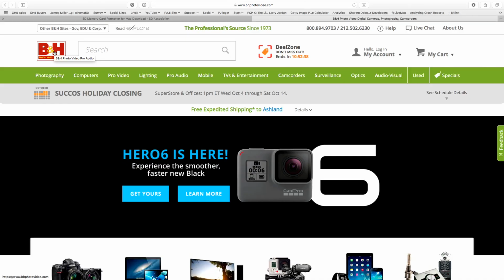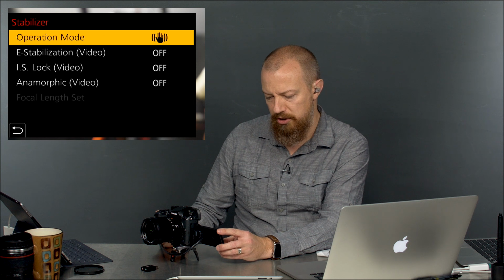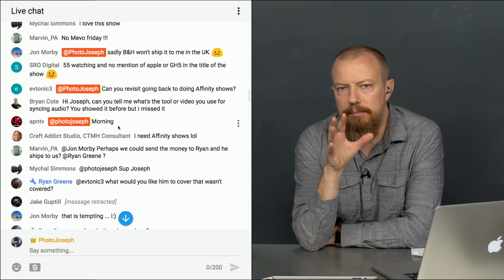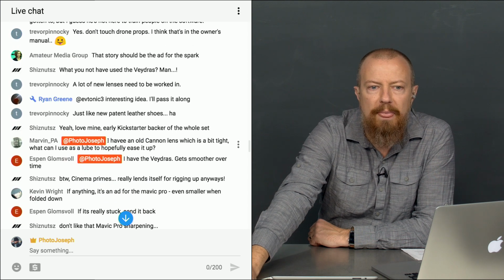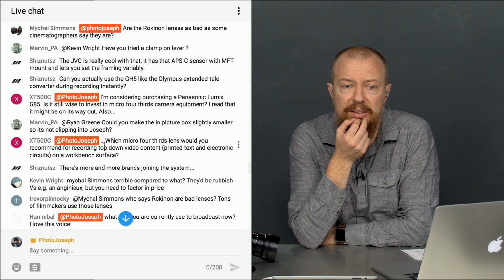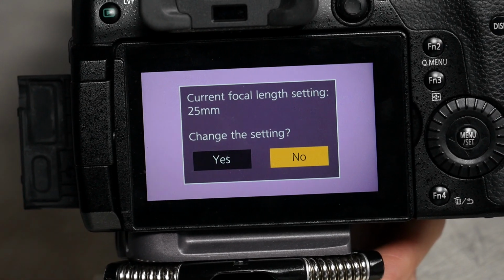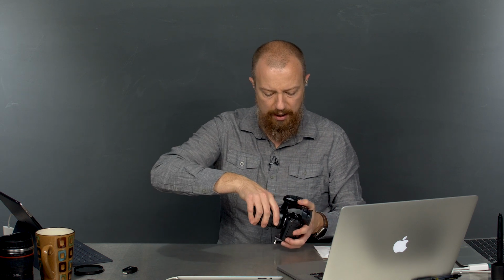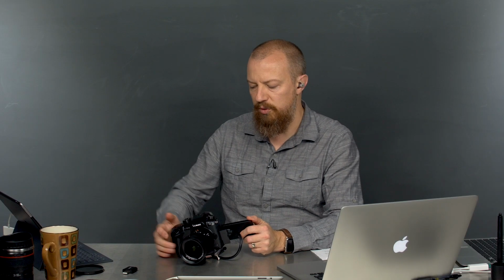Q&A Part-2: GH5 Stabilization in VFR Mode, Connect Sennheiser Lav Mic to a Laptop, and More!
⚠️ ALERT! Please uninstall Honey BEFORE clicking on any product link in ANY YouTube video! Watch this video if you don't know why
Part-2: Have a few Q's you want an A to? Seems like our viewers did. Joseph covered questions on Cine Lenses, the Mevo Event Camera, using Flash with the GH5, Auto focus in 10bit mode, Connecting a lav mic to a laptop, GH5 Stabilization in VFR mode, and much more

0:00 - Zlatan Djukic - "Is there any way to connect sennheiser with laptop and use it with webcam?"
3:59 - Duy Le - "I’m wondering what format of your video is"
8:85 - Nick Mac Arthur - "Is it normal for you to have fewer stabilization options when you are at a higher VFR (such as full hd 120fps)?"
13:04 (and after) - General Live Audience Q&A

•• Sennheiser ew 112-p G3 Wireless Microphone ••
B&H - bhpho.to/2jREUT4

-PhotoJoseph